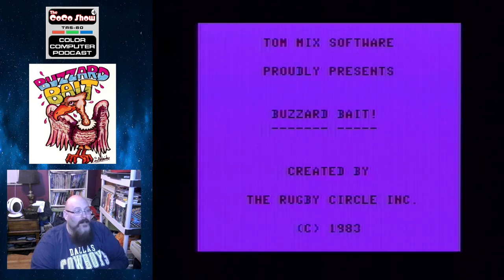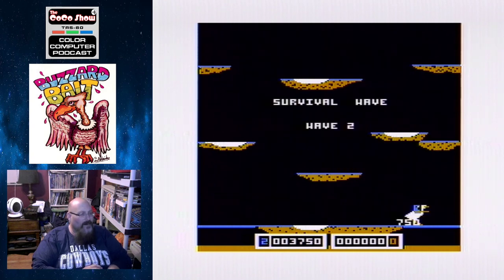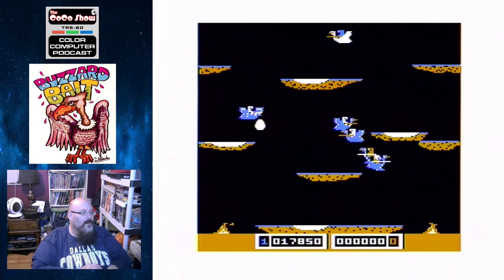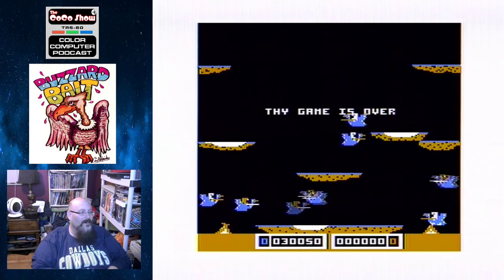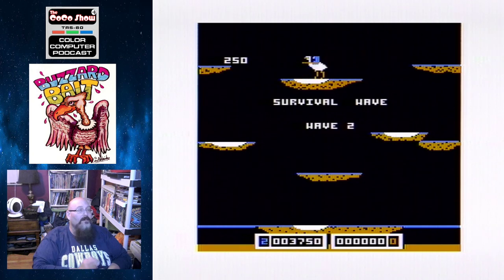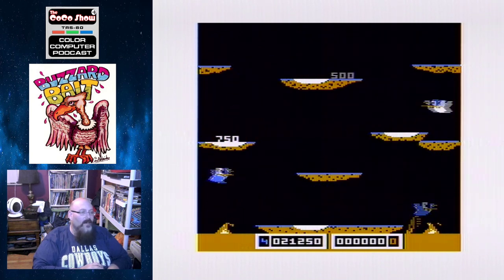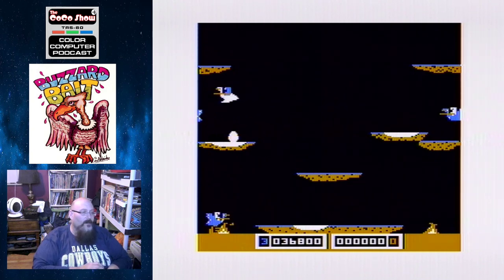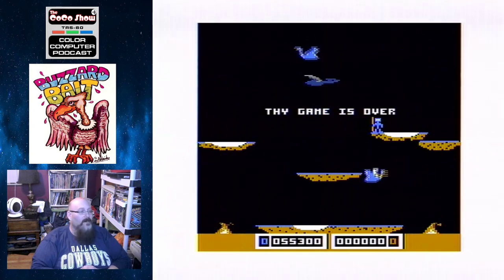Buzzard Bait (1983) - (TRS-80 Color Computer) (Real Hardware) Coco Show Plays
Hi everyone, Amigo Aaron here!  Today we crank up my trusty TRS-80 Color Computer 3 for some action with Buzzard Bait from 1983, programmed by Robert Lech & Troy Dahlman and published by Tom Mix Software.  If you are a fan of the Williams arcade classic Joust, you should be right at home with Buzzard Bait...and the men that made it got a chance jump from the clone to the real thing!  Listen and find out how!